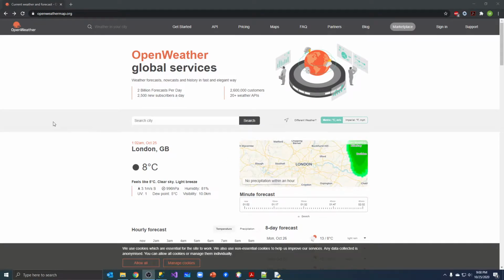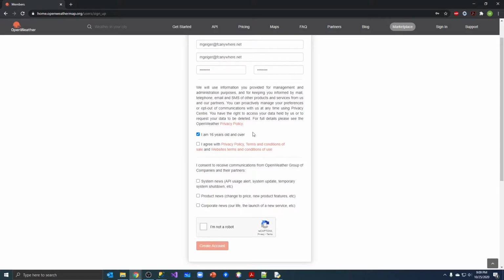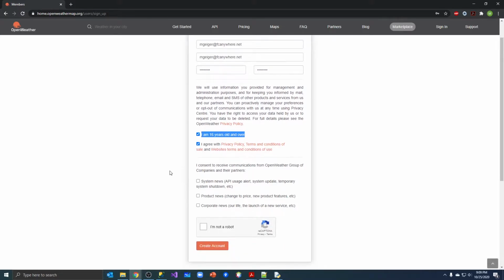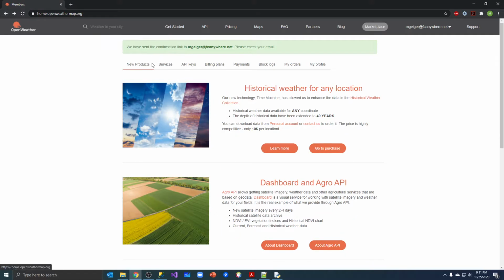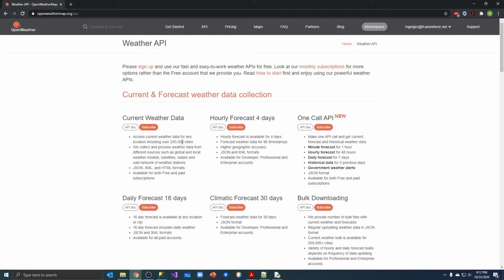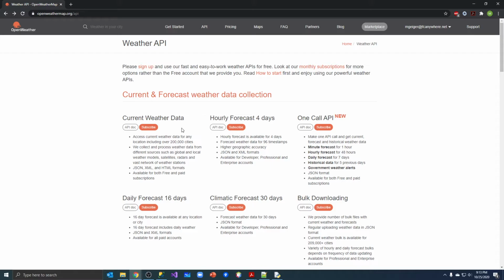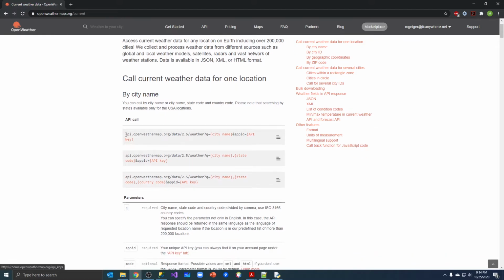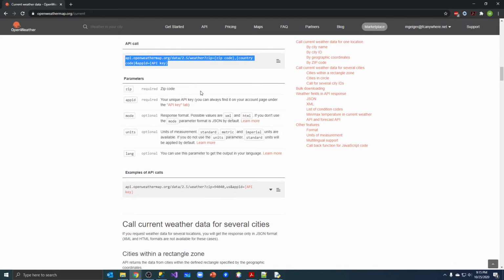Open Weather Map